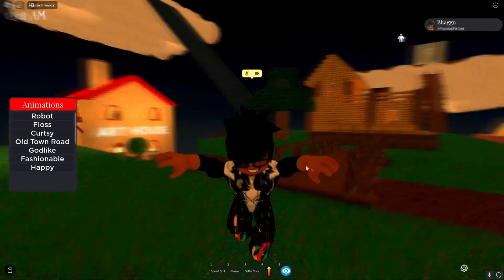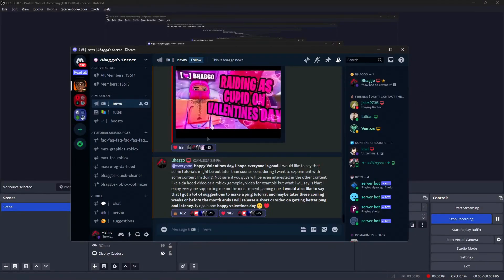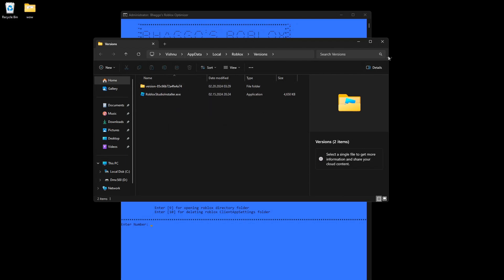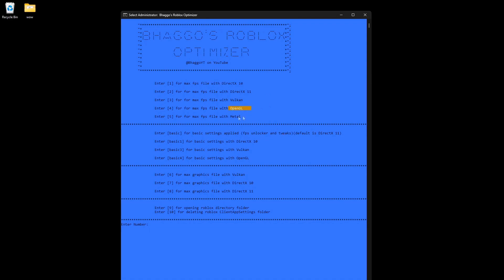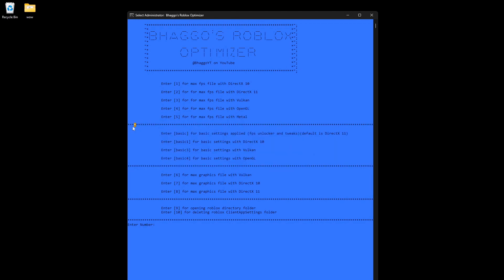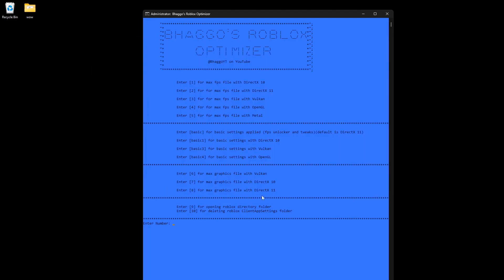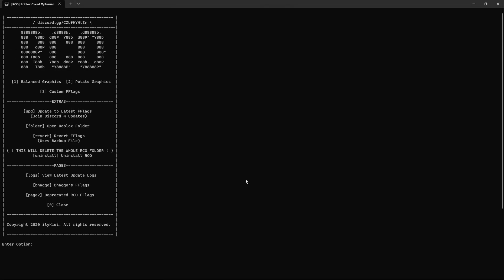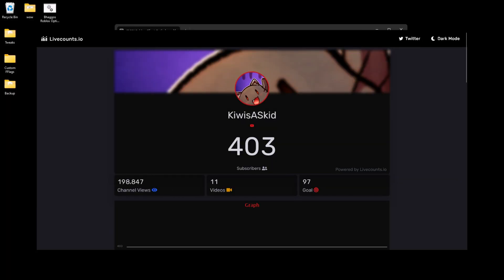BOOST YOUR ROBLOX FPS in SECONDS WITH THESE PROGRAMS..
Improve fps in SECONDS using open source programs for Roblox! Boost performance without harming your PC. This is also an add-on to my other videos but does NOT use bloxstrap.

IMPORTANT (0:00)
Vid Start and 1st Program (1:35)
MAX FPS Settings (2:26)
Basic/Balanced Settings (3:50)
MAX GRAPHICS Settings (4:40)
2nd Program (5:54)

sens: 0.18
dpi: 400
editing app: sony vegas
res: 1920x1080
fov: default